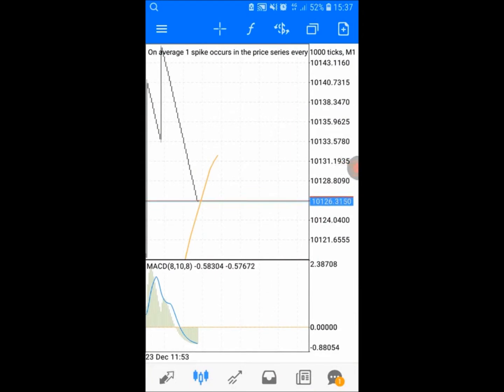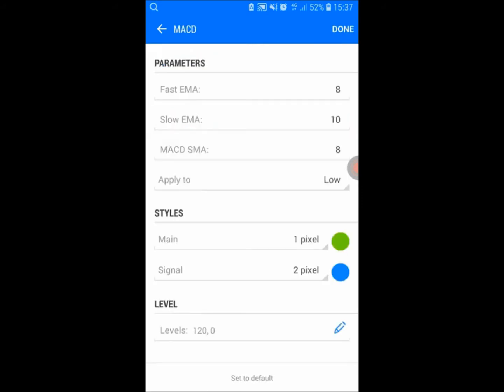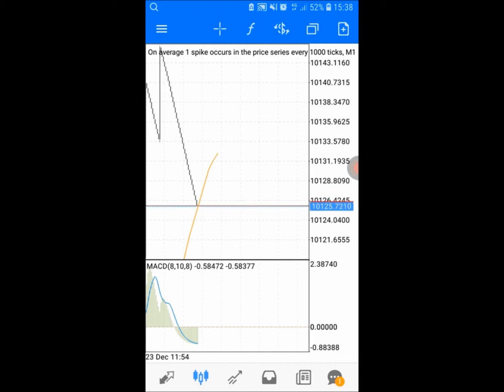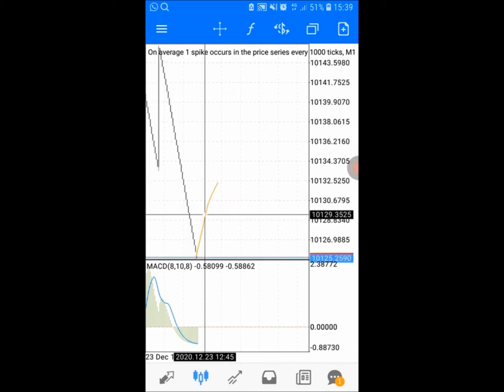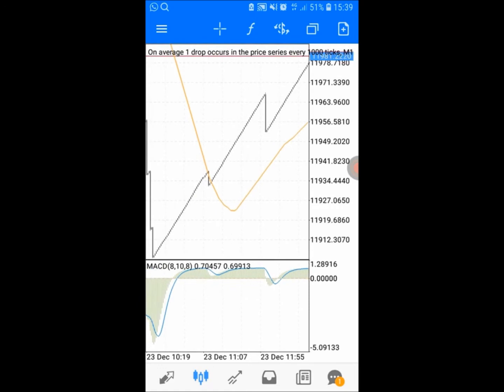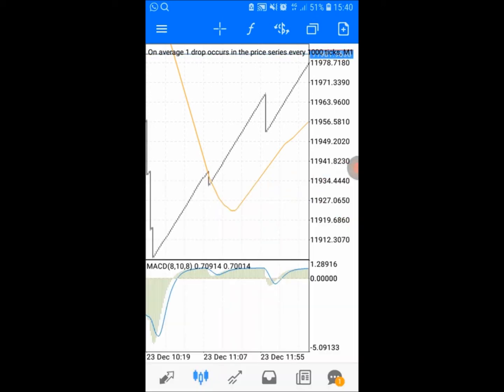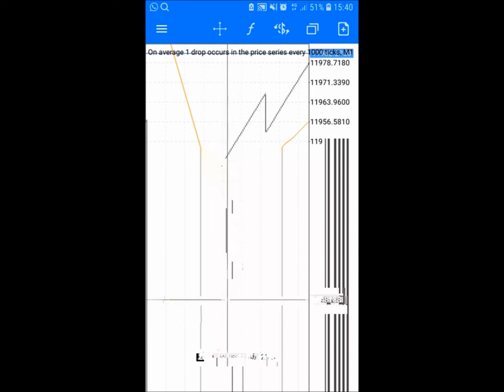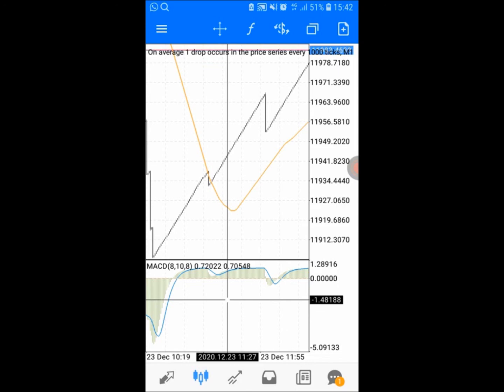BOOM and CRASH scalping strategy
Kill synthetic indices with this profitable strategy Please donate to help our channel.